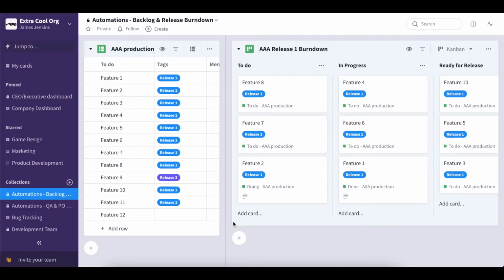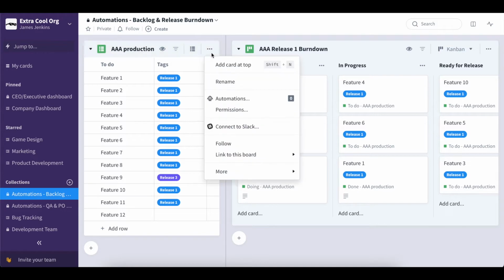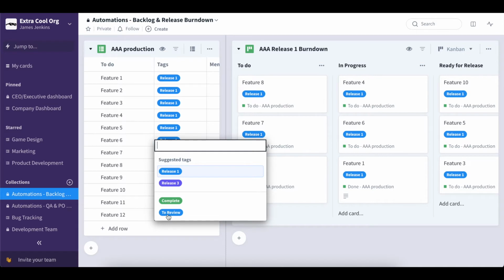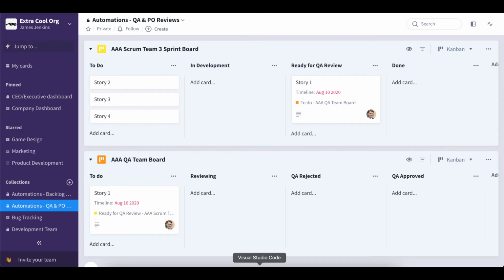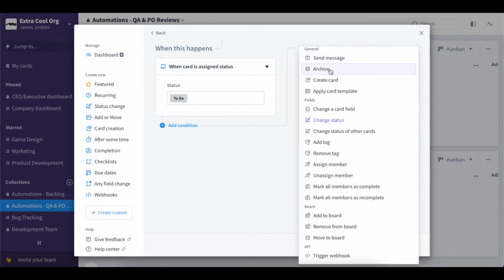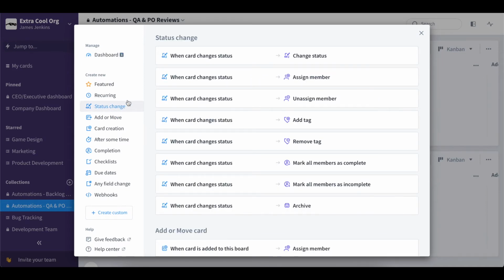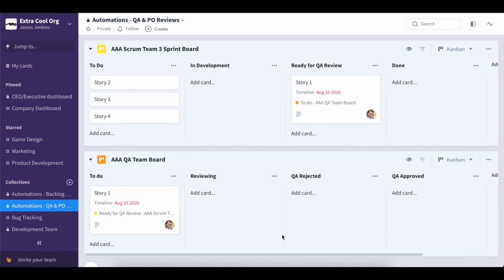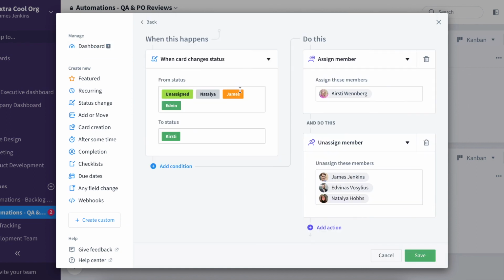2021, March: Automations for Agile Teams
In this video we talk about how to get the most out of automations for Agile teams in Favro.